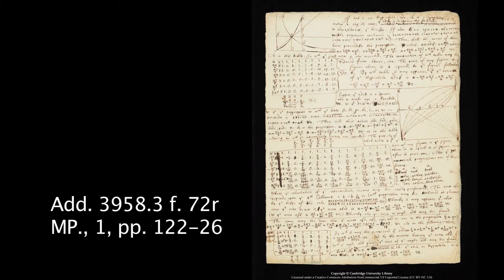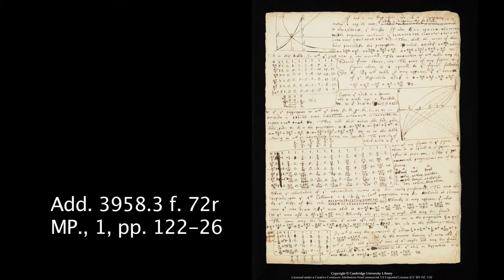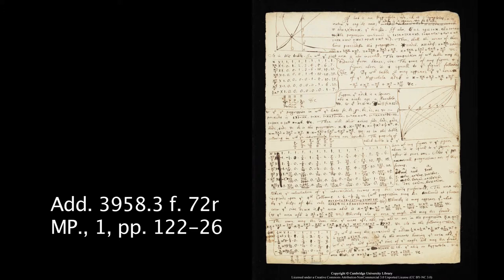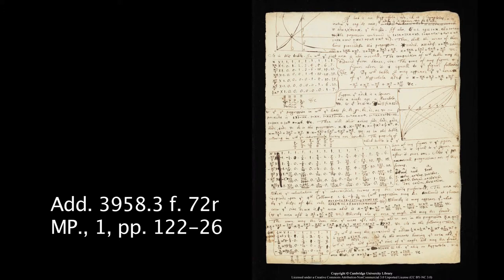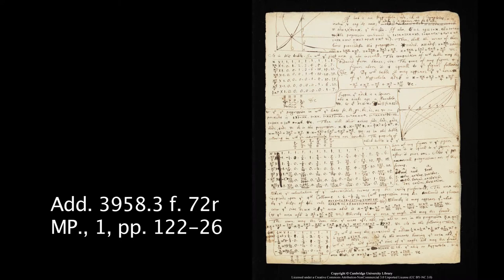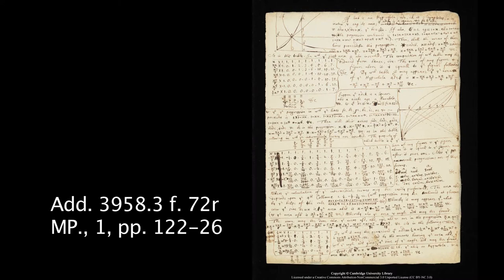29 Newton, Wallis and the binomial theorem